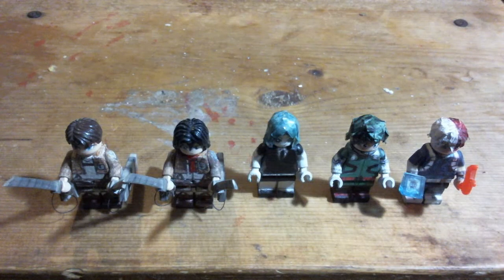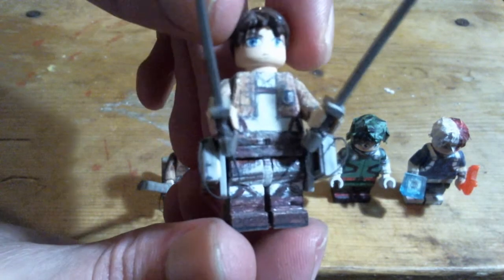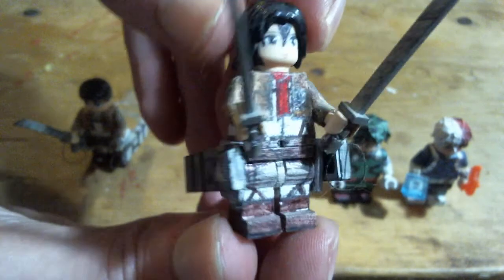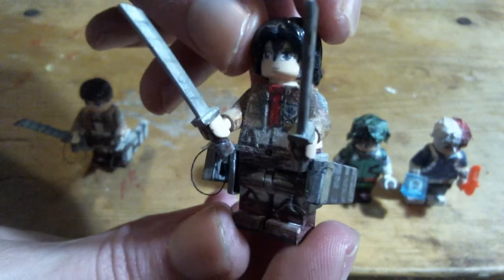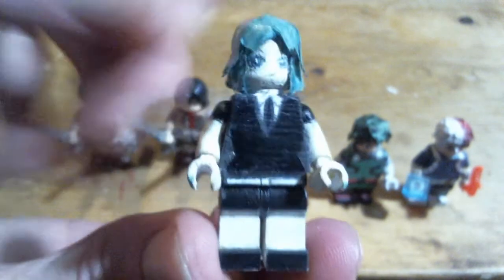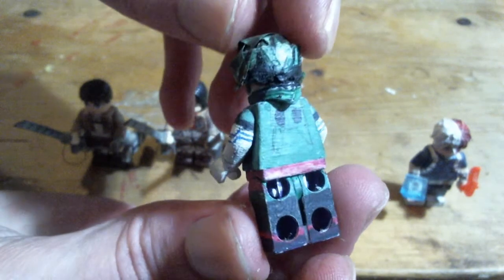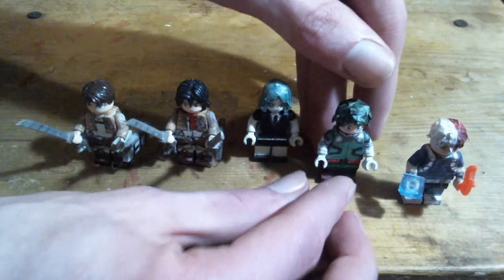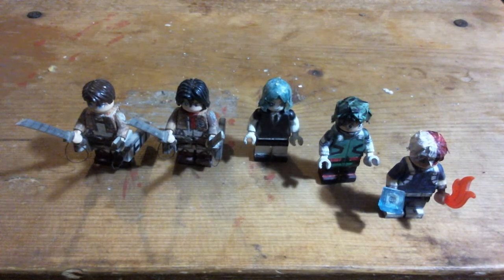LEGO Anime Minifigure Collection: Attack on Titan, My Hero Academia and Land of the Lustrous